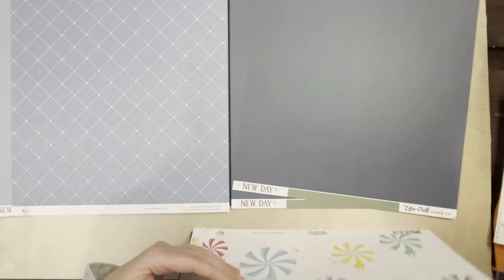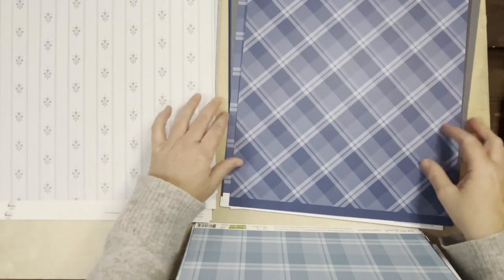How this BEE is organizing her 12x12 papers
We have been delving into our Clutterbug personality types over on the ScrapHappy Blog and, according to the quiz, I am a BEE. Which means I love Visual and Organizational Abundance! I like to be able to easily see and find my things, and organize them in fairly specific ways. Everything needs to have a home - whether or not I actually remember to put things BACK in their homes is another story! I have a bad habit of "piling" and tend to have multiple projects on the go (i.e. multiple piles LOL)

I've already started slowly sorting, purging and reorganizing all my stash (read all about this first part Next on my list was to rethink how I was storing my 12x12" papers. As I said in my first post on this subject, storing them by manufacturer/designer wasn't working for the way I think when I create so ... it was time to pull everything off and start over.

Watch my process as I sort and categorize and put everything back in place.